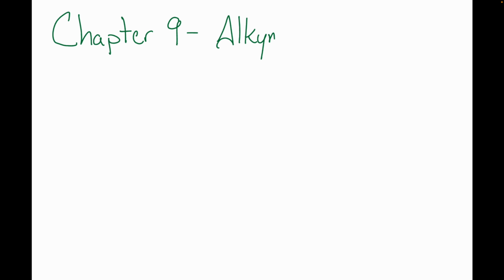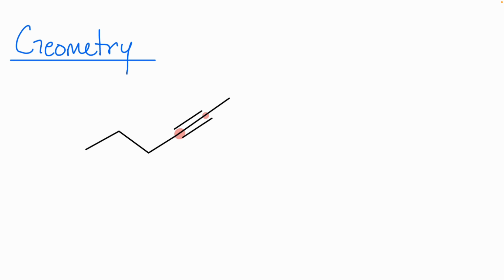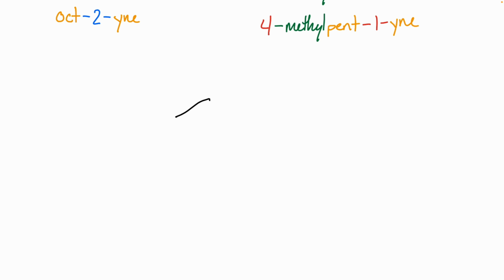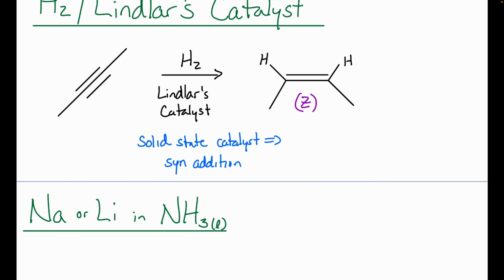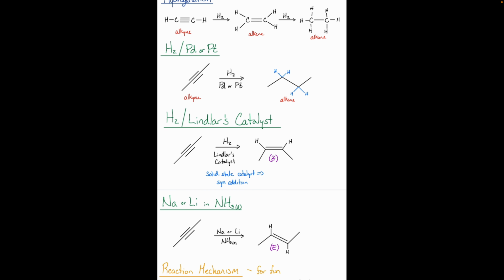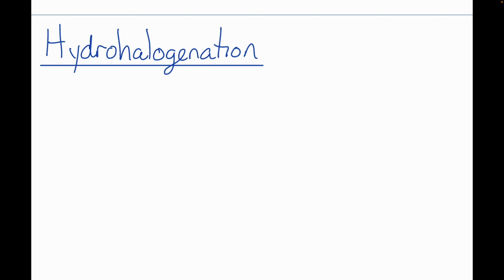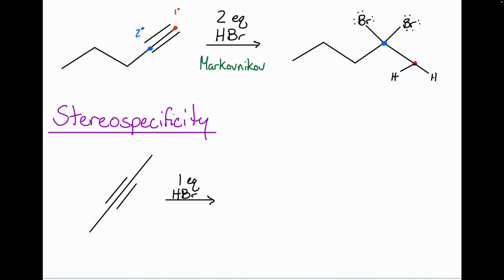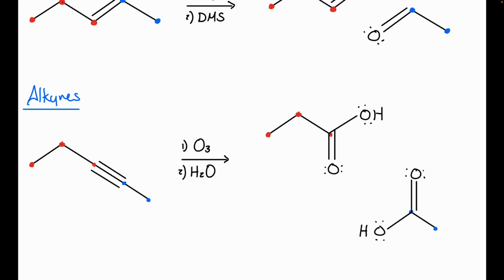Chem28AFA25 Chapter 9 Lecture 1